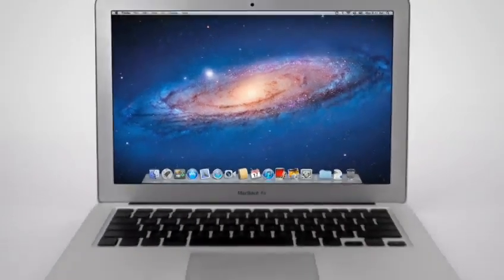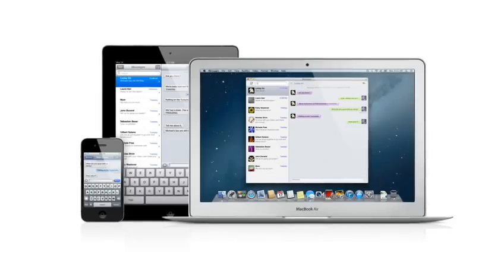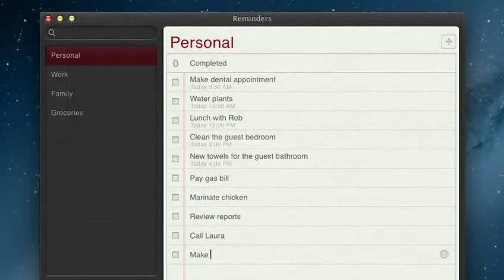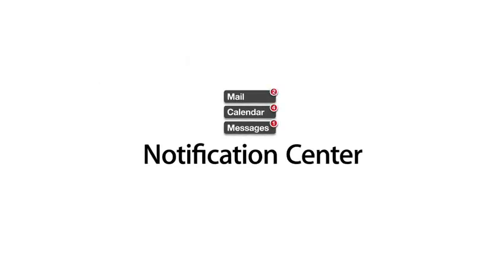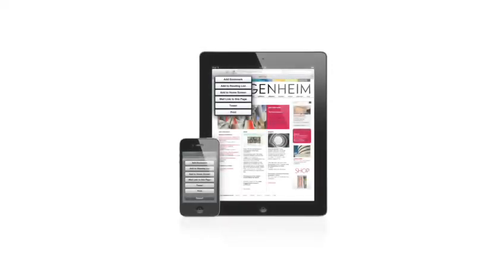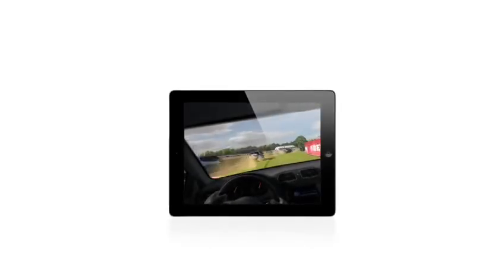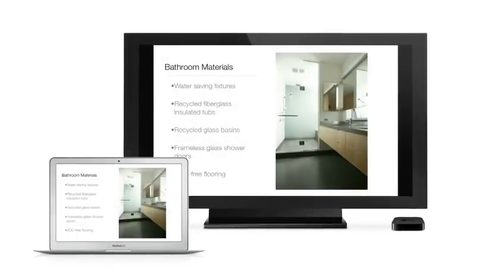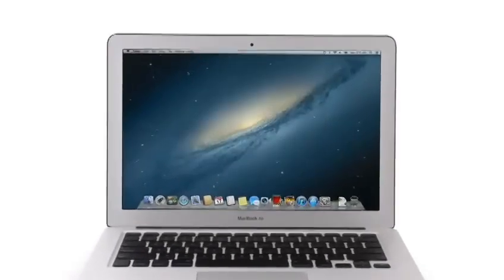Mac OS X Mountain Lion Sneak Peak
Mac OS X Mountain Lion Sneak Peak Video

Apple - Introducing OS X Mountain Lion. NEW, 2012!
OS X Mountain Lion arrives this summer. With all-new features inspired by iPad, the Mac just keeps getting better and better.

Inspired by iPad. Re-imagined for Mac.
You're about to use your Mac in all-new ways with OS X Mountain Lion. Because it's designed with innovations from iPad and it works even better with iCloud. And that makes everything you do on the Mac smarter, easier, and even more fun.

Messages:
Send unlimited messages to iPhone, iPad iPod touch, or Mac. From you Mac.

Notification Center:
Mail, messages, reminders, alerts, and more.
See what's new with you. All in one place.

Reminders:
For everything you have to do or remember,
it's the most unforgettable app on the Mac.

Notes:
Jot down whatever's on you mind.
Add photos and attachments, too.

Game Center:
It's Mac versus iPad versus iPhone versus iPod touch.
And it's a win‑win.

Coming this summer. Get a sneak peek.

Copyright To apple. Love Apple. have whole range of products.